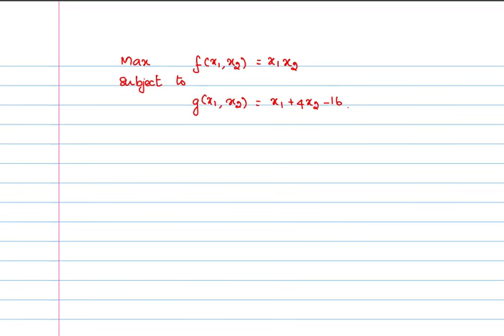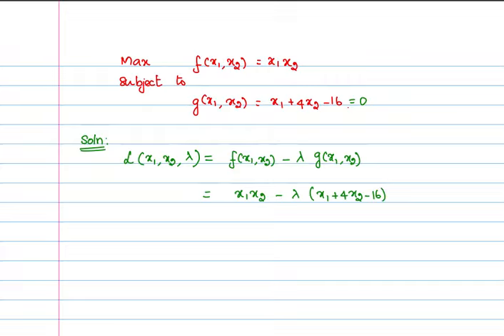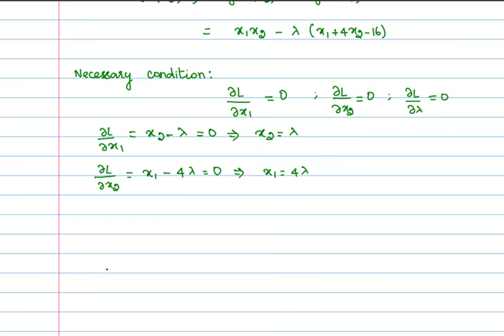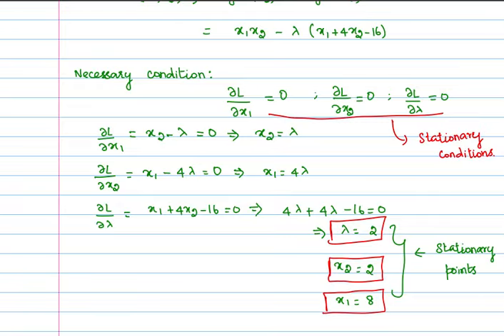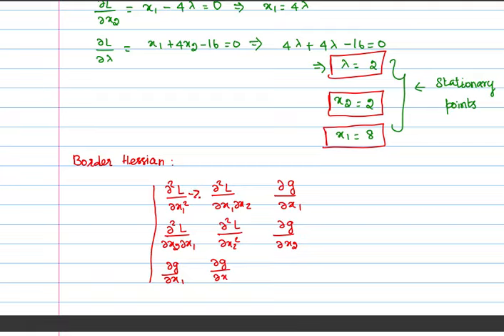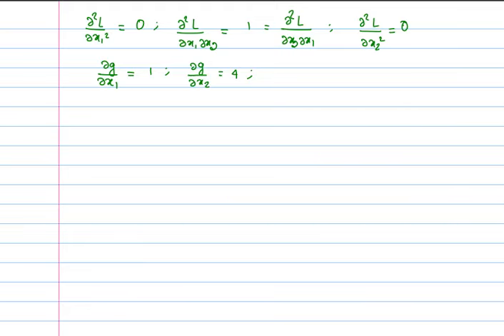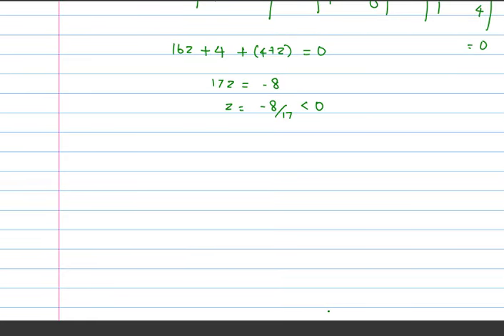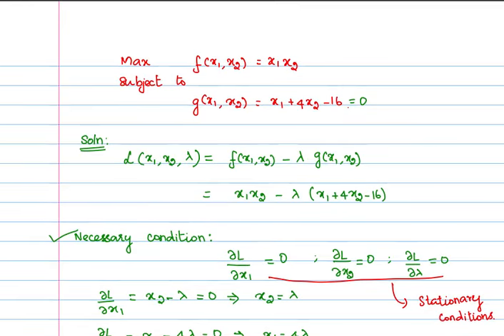Optimization: Lagrange Multipliers & Bordered Hessian (Hancock Condition) | Complete Exam Solution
In this video, I solve a constrained optimization problem using the Lagrange Multiplier method for equality constraints. The solution includes constructing the Lagrangian, finding the critical points, and applying the Bordered Hessian (Hancock condition) to determine maxima/minima.

This video is designed from an exam point of view—step-by-step, straightforward, and focused on solving the problem quickly and correctly.

Topics covered:

1. Forming the Lagrangian

2. Deriving first-order conditions

3. Solving for λ and critical points

4. Constructing the Bordered Hessian

5. Determining maxima/minima using Hancock condition

6. Final answer explanation

Useful for:

B.Tech/B.E./M.Sc mathematics students

Optimization / Calculus / Engineering Mathematics courses

University and competitive exam preparation